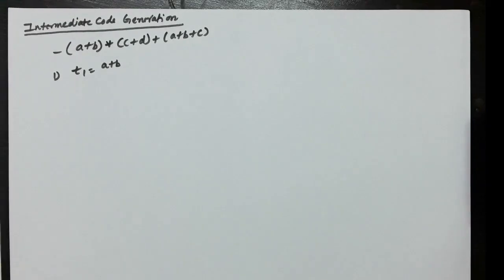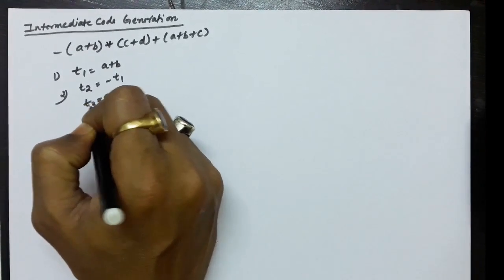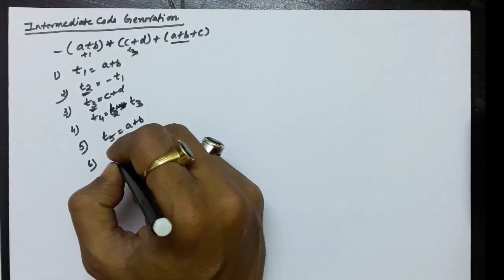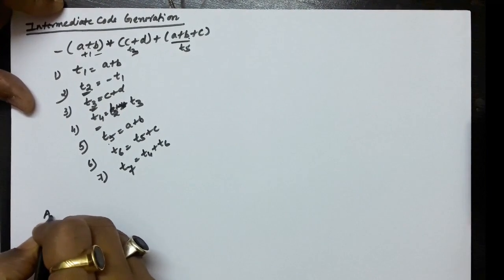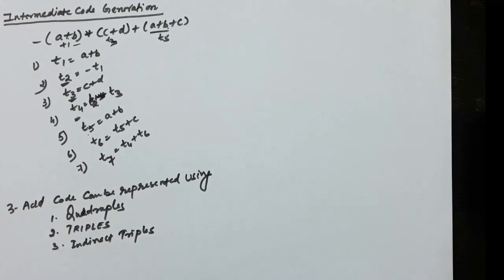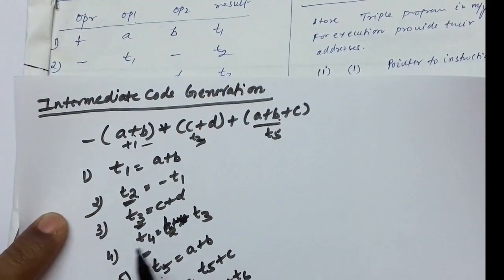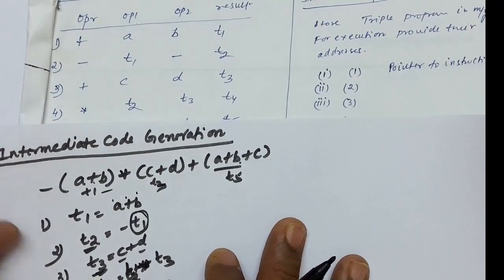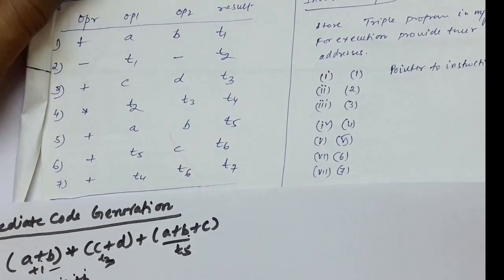Intermediate code generation: Quadruples, Triples, Indirect Triples (Lecture 2)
Compiler Design
Intermediate code generation
3 address code
quadruples
triples
indirect triples
Backpatching